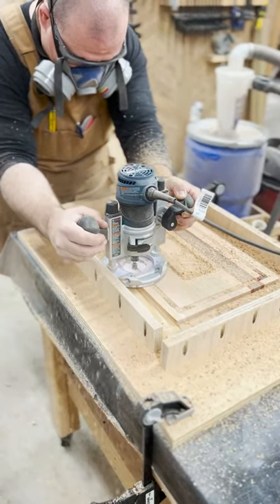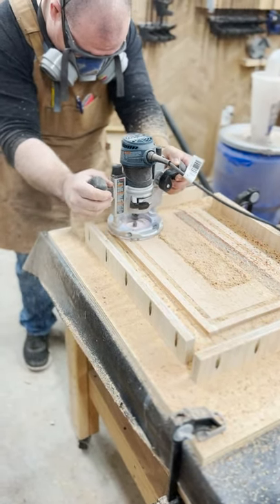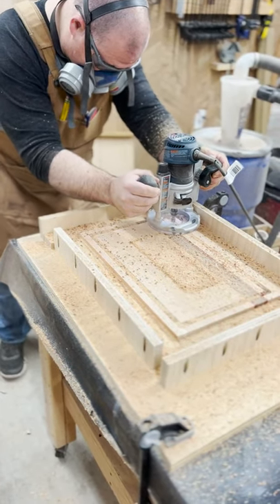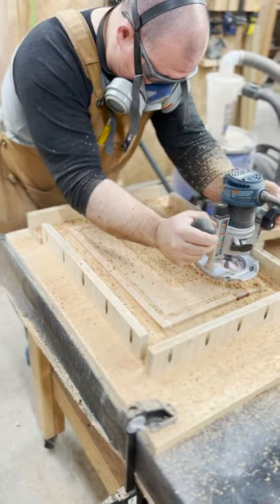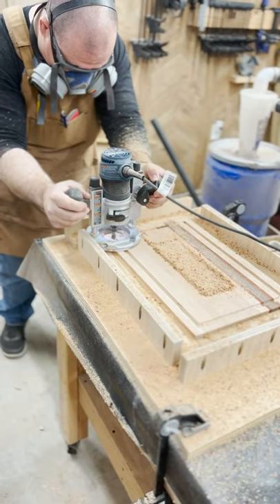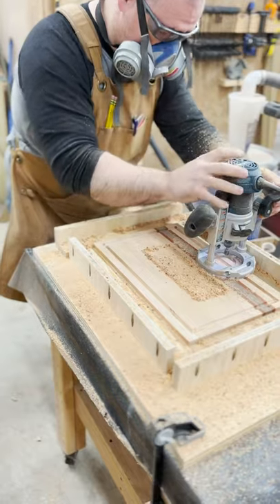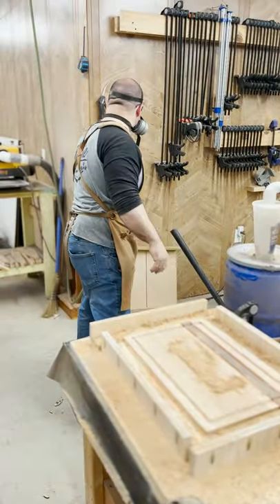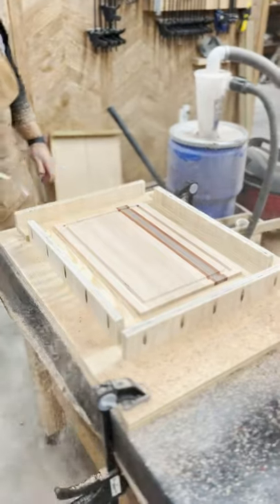Using My SIMPLE Juice Groove Jig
Here is a short video of my using my simple juice groove jig for the cutting boards that I make.

Jay Malone
421 SW 2nd St.